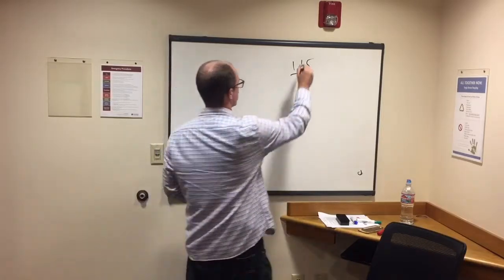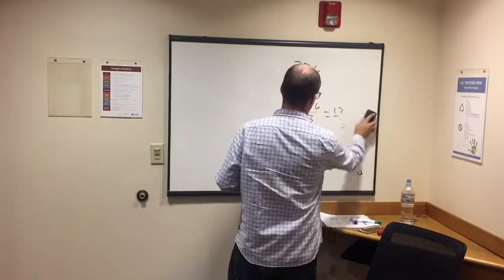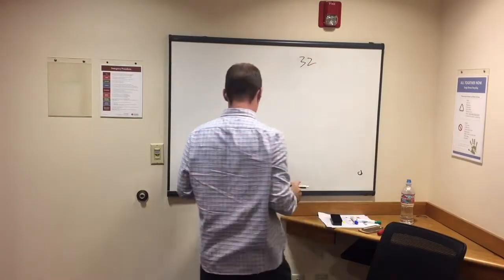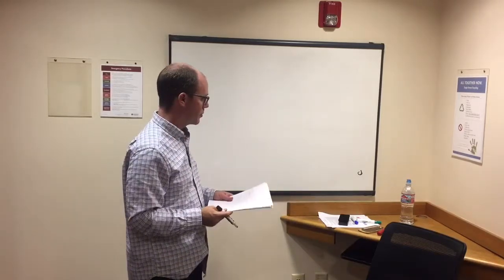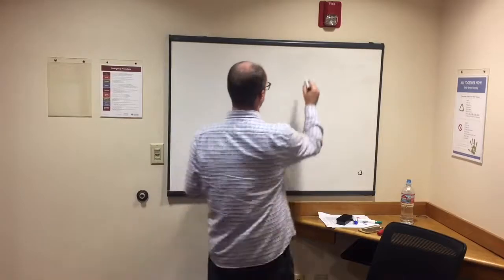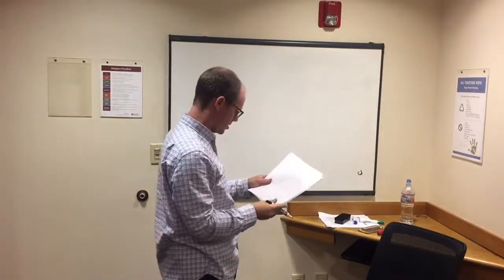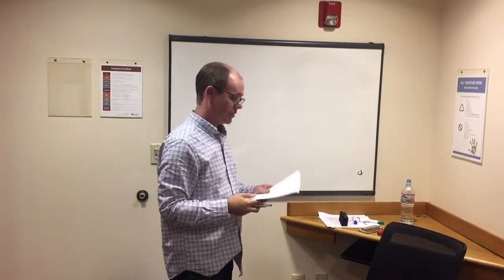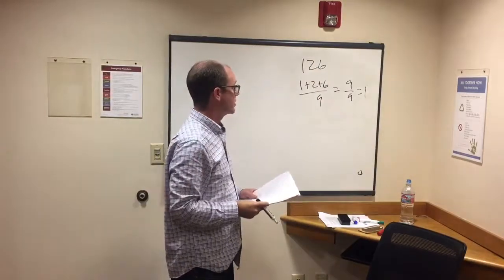ASVAB Math - Divisibility Rules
You are responsible for knowing the divisibility rules for 2, 3, 4, 5, 6, 8 and 9. This is a decent amount to memorize, but there are nifty little rules for each. Would highly recommend to at least be familiar with the rules for 2, 3, 4 and 5.

2: all even numbers are divisible by two.

3: The rule here is to add up the digits, and if that total is divisible by three, then the number itself is divisible by three. 315 (3 + 1 + 5 = 9) is divisible by three.

4: Take the last two digits and divide them by two. Even results are divisible by four while odds are not divisible by four. For example, let’s look at 1068. If we divide the last two digits by two, we get 68/2 = 34. Since 34 is even, 1068 is divisible by four. It would be a good idea to try this a bunch of times, and then go back and check. 1068/4 = 267.

5: All numbers ending in zero or five are divisible by five.

6: All even numbers that meet the test for divisibility by three are also divisible by six. The divisibility by three rule is simply to add up the digits and see if the number is divisible by three. Let’s look at 918 as an example. (9+1+8 = 18). 18 is divisible by three and is an even number, and therefore is divisible by 6. To double check, 918/6 = 153.

8: Divide the number by two twice. It is divisible by eight if the result is even. Remember that no odd integer is divisible by two. Therefore, no odd number is divisible by 8. Is 496 divisible by 8? 496/2 = 248 and 248/2 = 124, so yes. To double check, 496/8 = 62.

9: Add up the four digits and if the sum is divisible by nine, then the number is divisible by nine. 2,457 (2+4+5+7)=18/9=2 is correct. 2457/9 = 273.